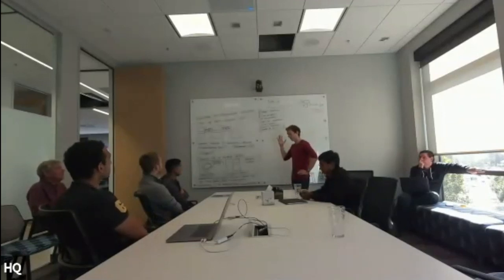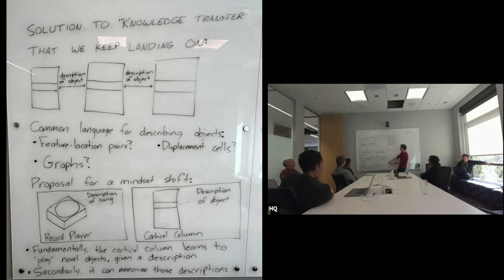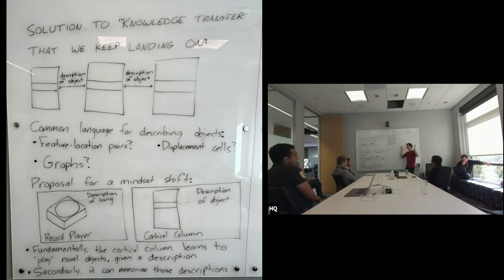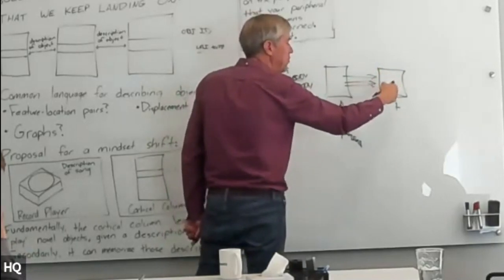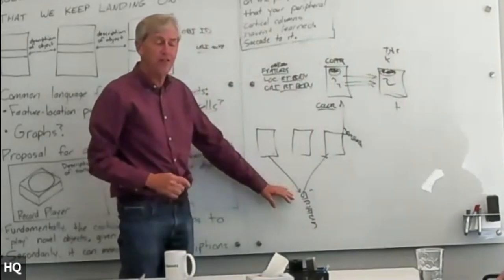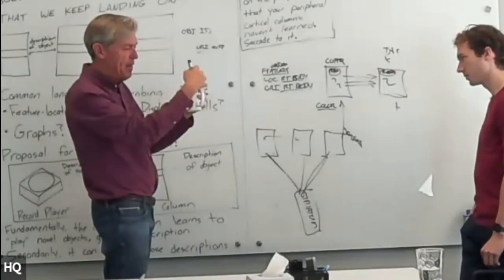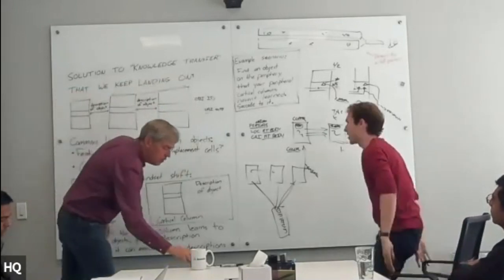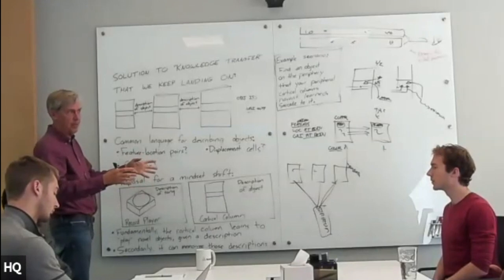Discussion on Knowledge Transfer Among Cortical Columns - September 29, 2021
Marcus Lewis frames the problem of knowledge transfer among cortical columns in the Thousand Brains Theory and explores potential solutions. He first explains how, at a high level, Numenta's model tackles this problem by having cortical columns communicate a description of an object horizontally through lateral connections.

Marcus then explains how this "horizontal description of an object" mechanism suggests a different mindset for the Thousand Brains Theory. Influenced by Douglas Hofstadter’s book “Gödel, Escher, Bach,” he states that a cortical column fundamentally needs to learn to represent descriptions of objects, so that, given a description of a novel object, it can make predictions and recognize that object no matter where the description comes from. Secondly, the cortical column can memorize those descriptions, but this object-memorizing functionality is secondary to being able to describe an object in the first place.

Jeff then dives into what information about the object is needed for columns to communicate and vote on what they’re sensing. He makes the case that columns communicate locally through lateral connections in the neocortex and work in parallel with each other. The team then asks questions and discusses.